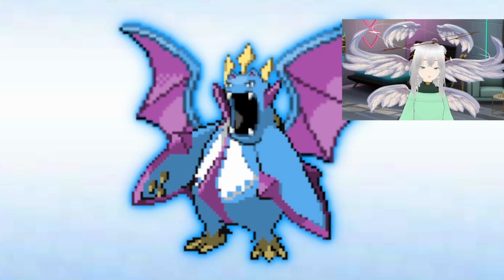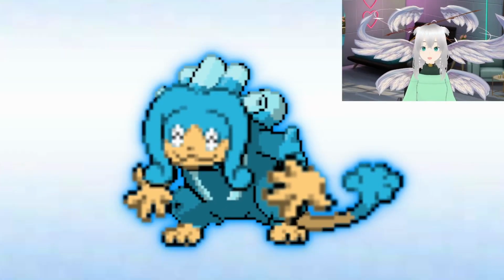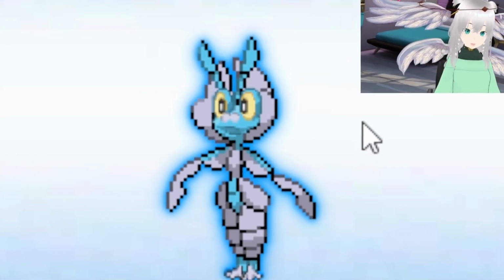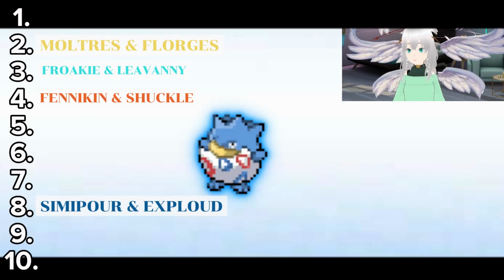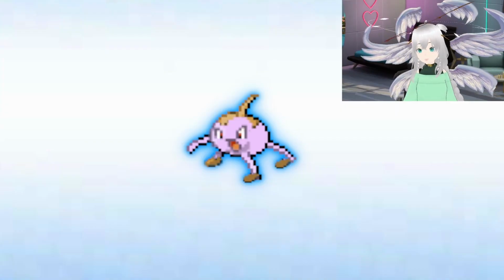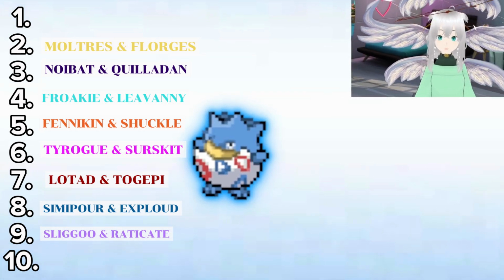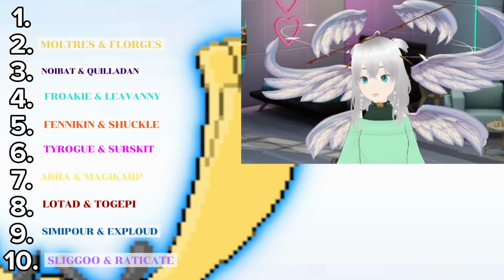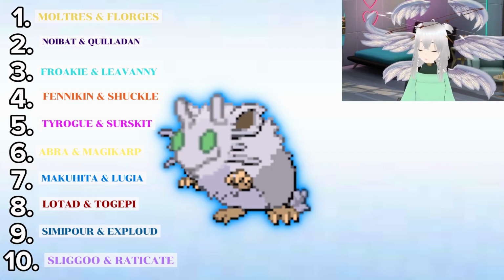Guessing Pokémon Fusions ~ RANKING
We started off by guessing fusions -- BUT it was ACTUALLY too easy. Instead I decided to rank them!!

Comment how you would RANK these, I want to know!

LET ME KNOW IF YOU WOULD LIKE TO SEE MORE OF THIS~ I would LOVE to do it again